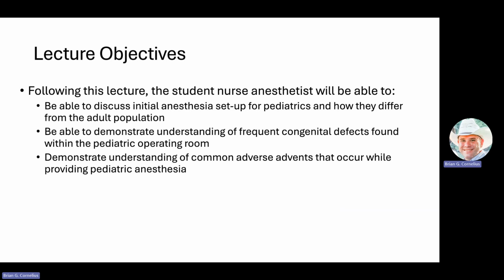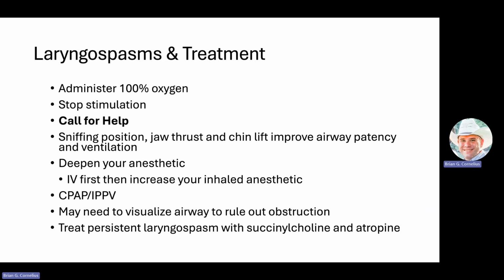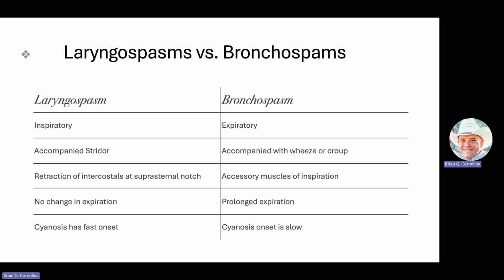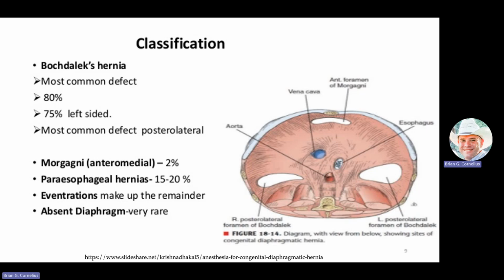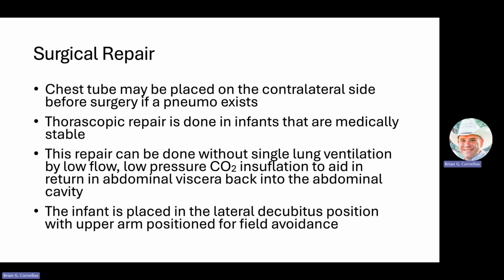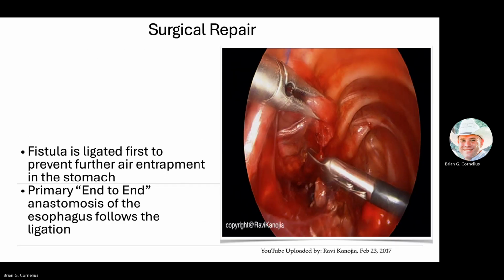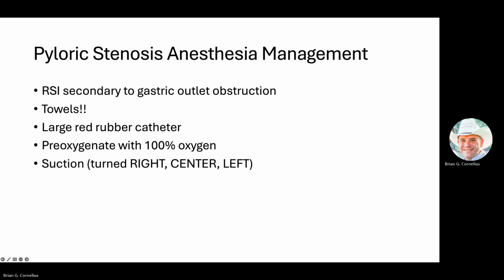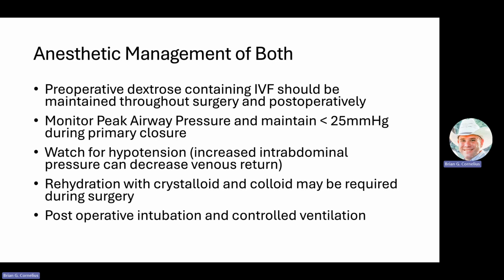Pediatrics Module 1